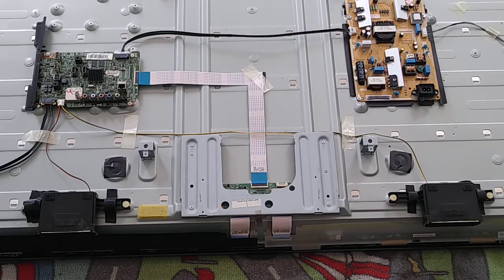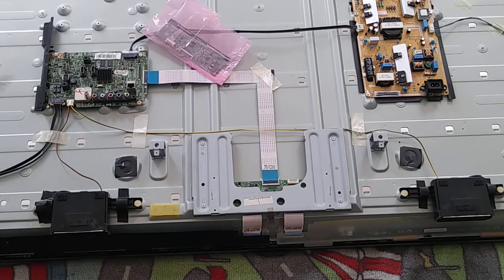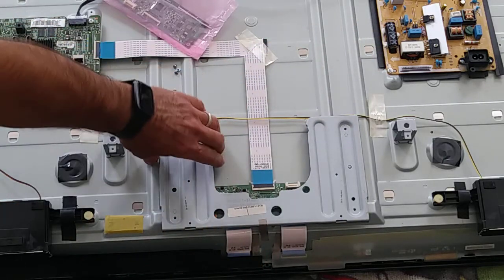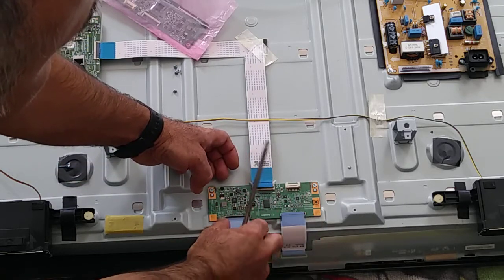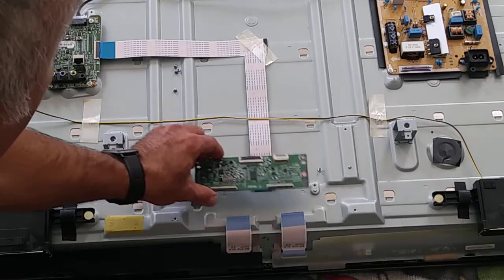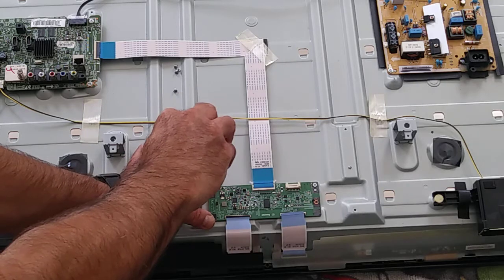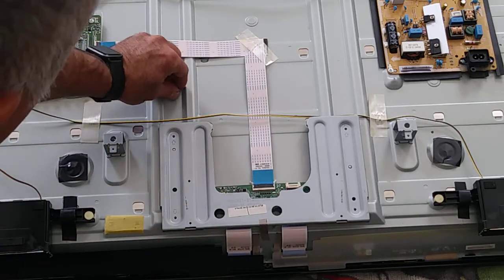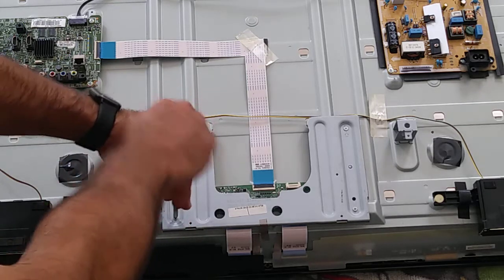Samsung LED TV Repair - T-Con Board Replacement